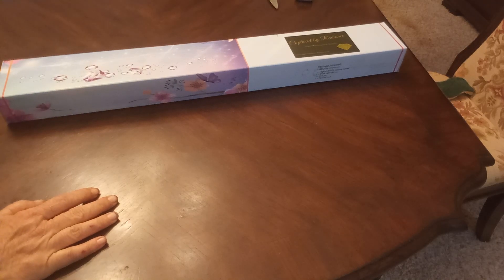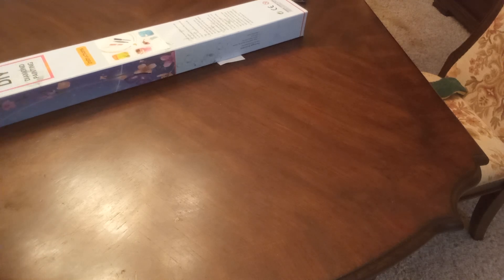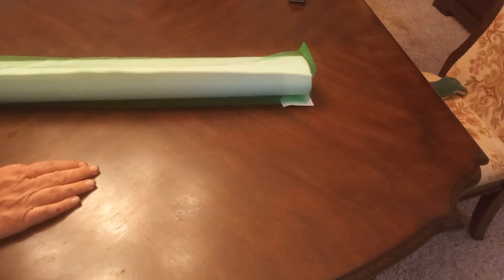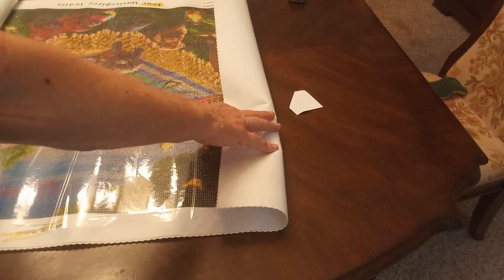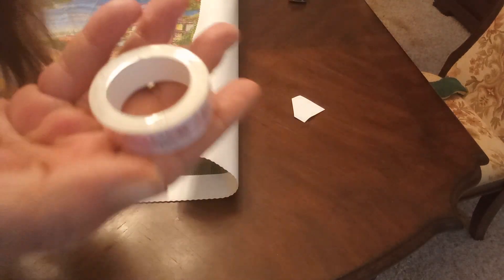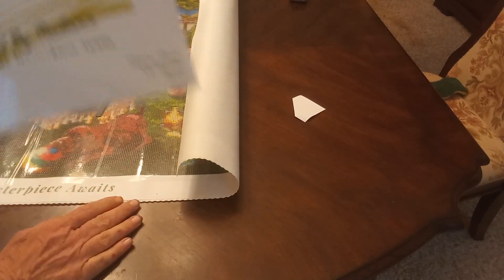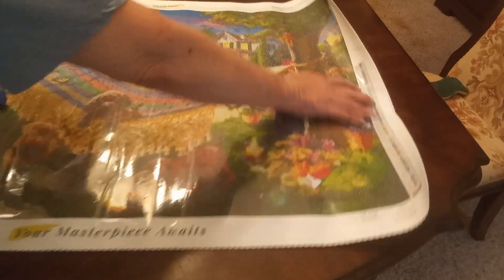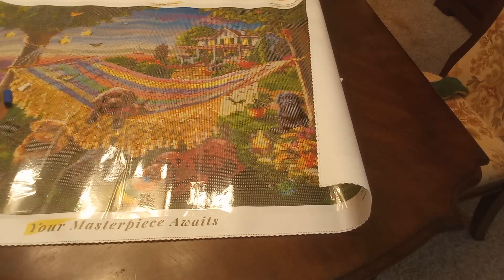butterfly kisses unboxing.